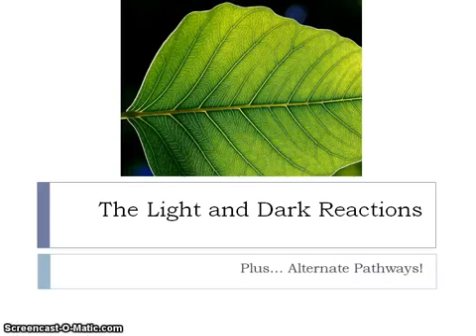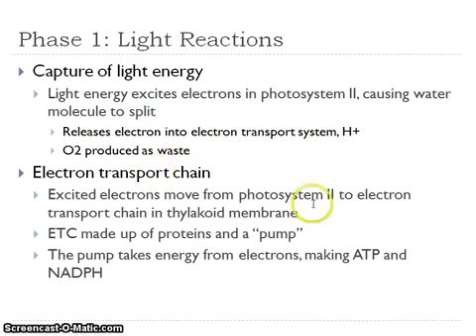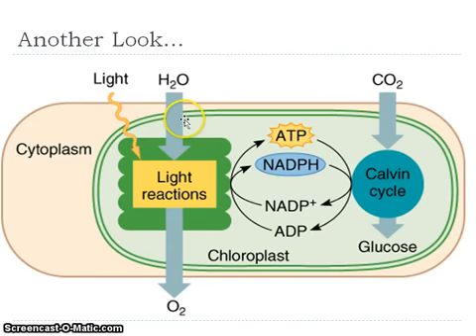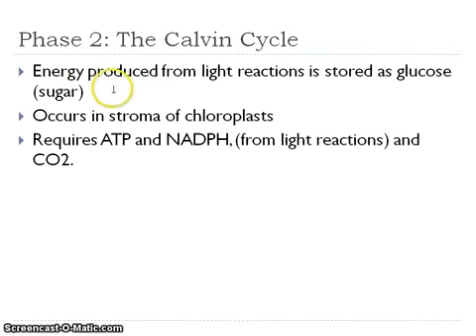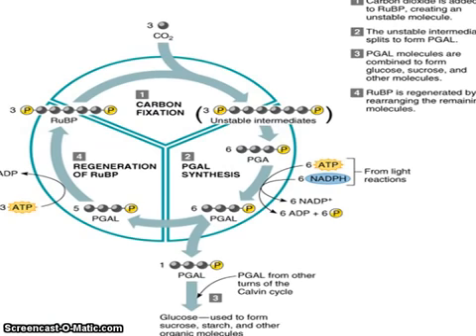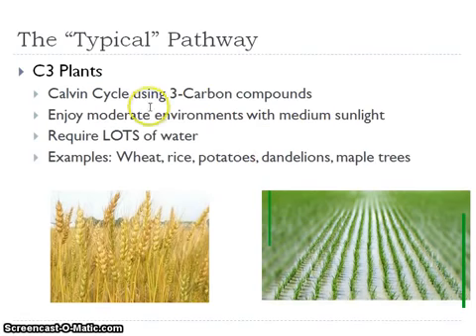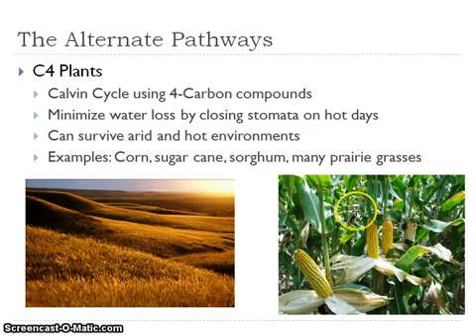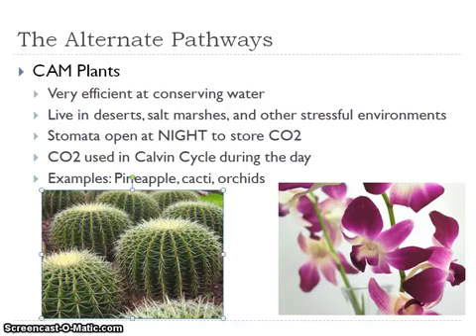Light and Dark Reactions